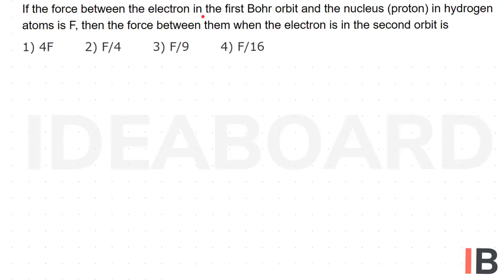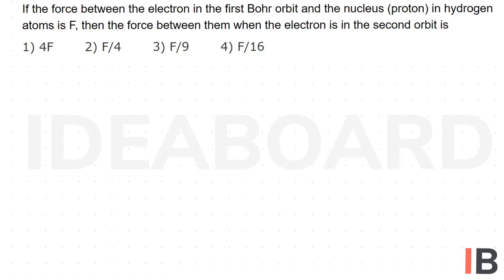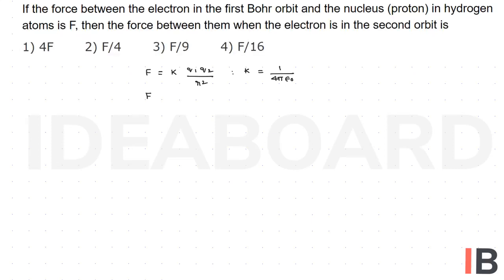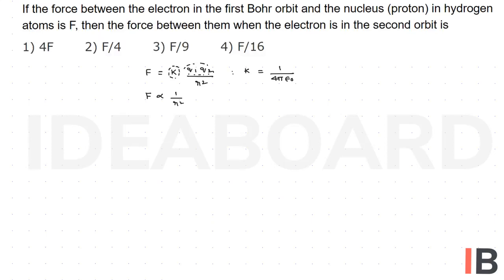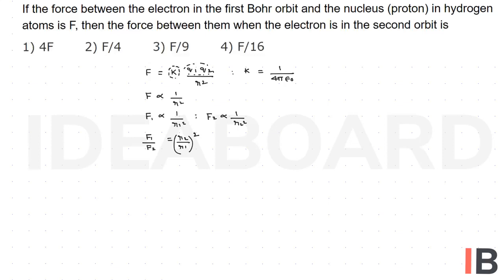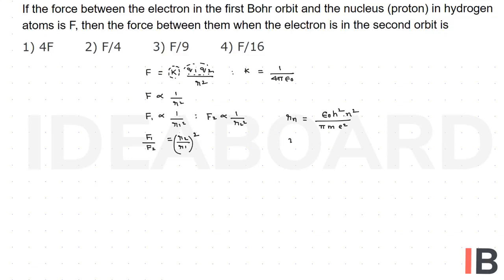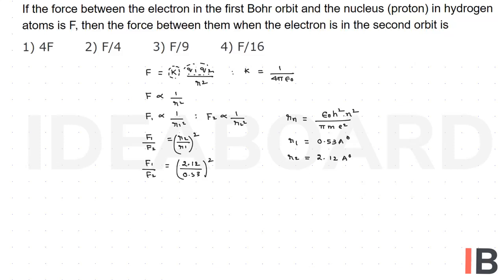Electric Charges & Fields - Coulomb's Law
If the force between the electron in the first Bohr orbit and the nucleus (proton) in hydrogen atoms is F, then the force between them when the electron is in the second orbit is